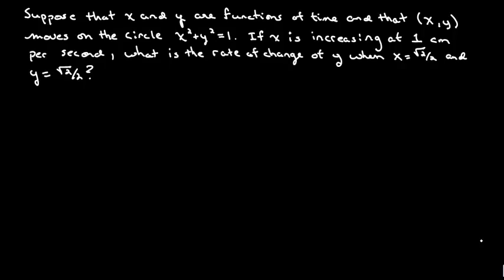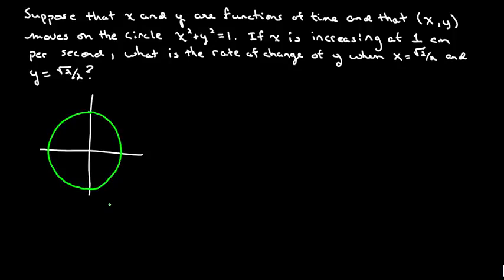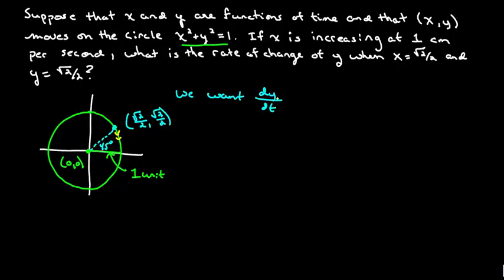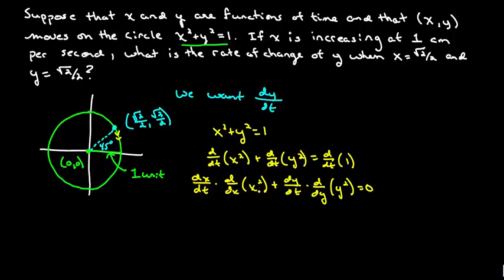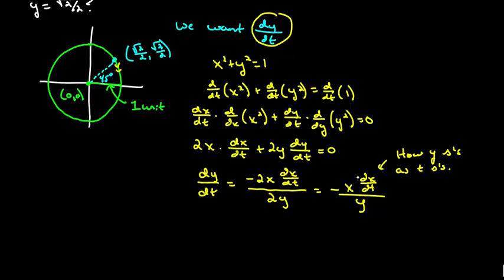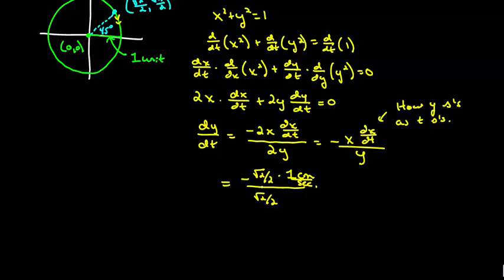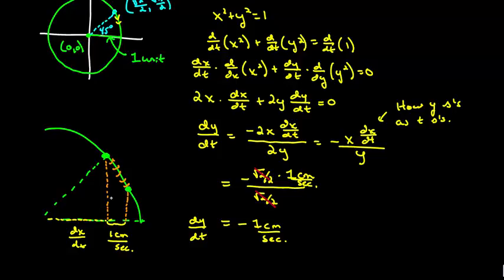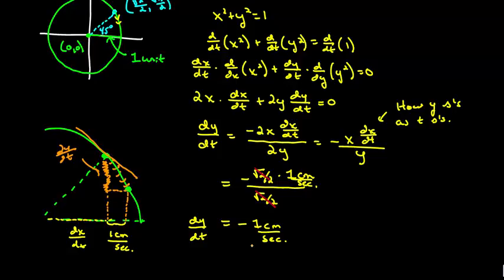Video 278 Ch 2 Sec 4 Ex5 Related Rates 20121608